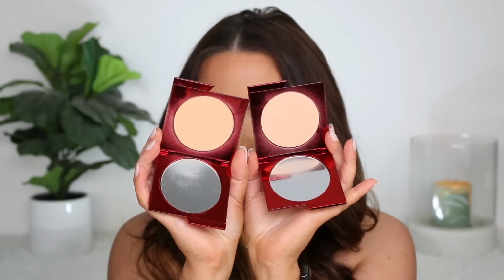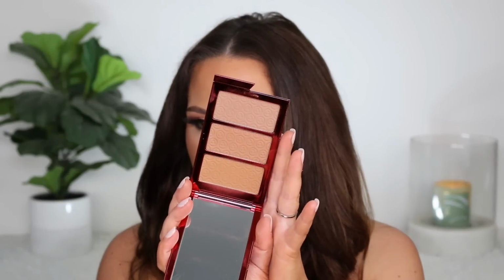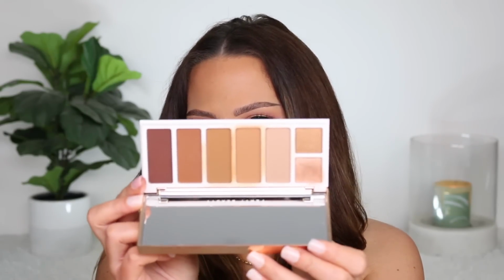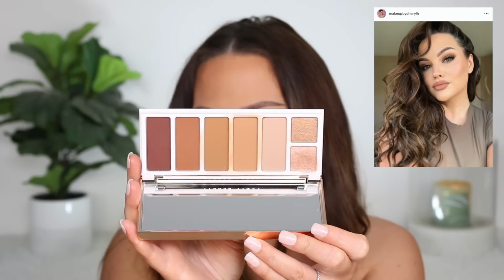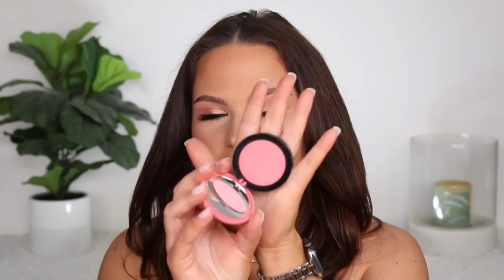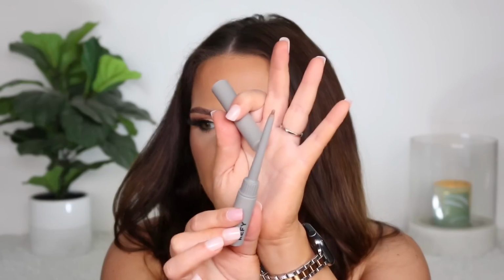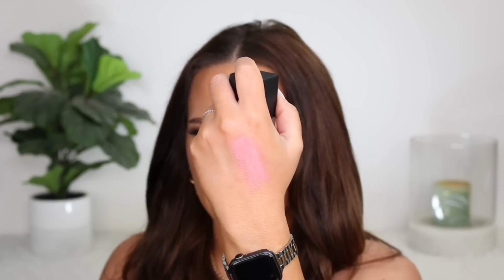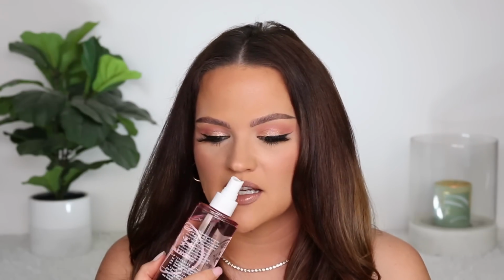SEPHORA SALE HAUL UPDATE | what worked and what I returned!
PRODUCTS MENTIONED

OneSize Turn Up The Base Powder Foundation in Light 5(NR) and Medium 4 (G)
OneSize Cheek Clapper Blush Trios in Phat Ass and Very That
OneSize Made for Shade Bronze and Sculpt Trio in Medium
Patrick Ta Major Dimension II Rose Eyeshadow Palette
Fenty Beauty Eye + Face Palette
Huda Beauty Loose Setting Powder in Cupcake
Glow Recipe Sunscreen
Natasha Denona Pastel Eyeshadow Palette
LYS Highlighting Powder in Brave
Rare Beauty Liquid Blush in Happy
Sephora Collection Blushes in Flirt it Up and Love Child
Too Faced Fluff and Hold Laminating Brow Wax
Refy Lip Liner and Setter in Fawn
Dr. Jart Cicapair Tiger Grass Color Correcting Treatment SPF 30
Beauty Blender Skin Tint Medium 5
NARS Liquid Blush in Orgasm
Dior Lip Glow Oil in Rosewood
Clean Reserve Skin EDP
Kilian Angels Share EDP
Sol de Janeiro 68 Beija Flor Fragrance Mist
Phlur Missing Person EDP
Phlur Not Your Baby EDP
Valentino Born in Roma Coral Fantasy EDP
Valentino Born in Roma EDP

I N S T A G R A M: MakeupByCherylH
T W I T T E R: MakeupByCherylH
F A C E B O O K: Makeup By Cheryl
T I K T O K: MakeupByCheryl

BACKGROUND